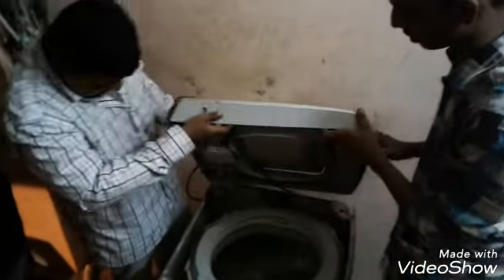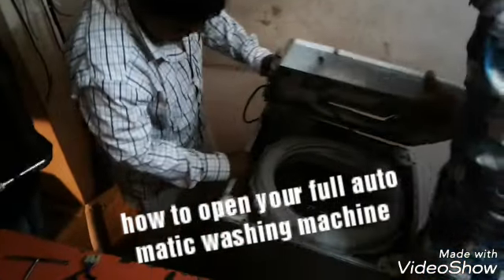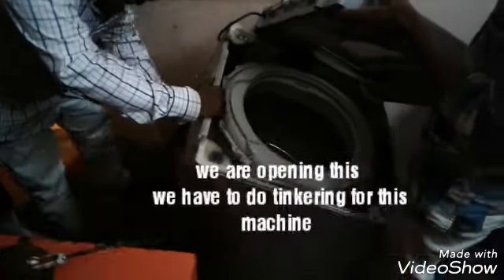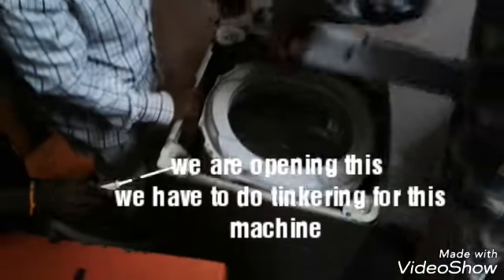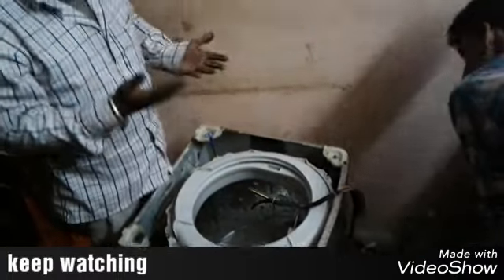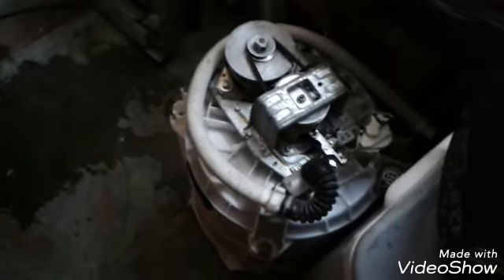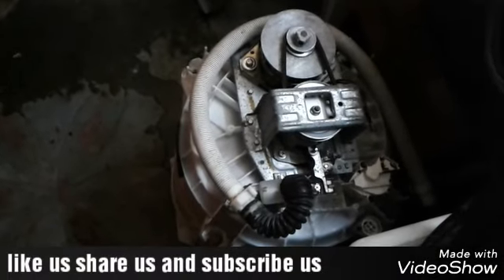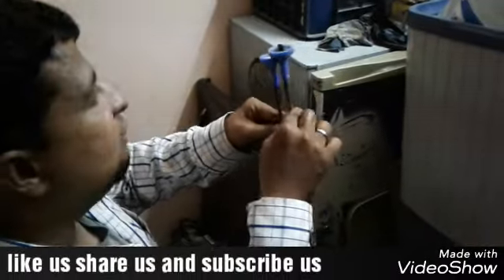Washing machine repair and service in vellore. HOW TO OPEN AND REPAIR YOUR WASHING MACHINE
How to open and how to repair your full auto matic washing machine
We are opening that washing machine to do tinkering

Next video soon & clear
Day time video for you all